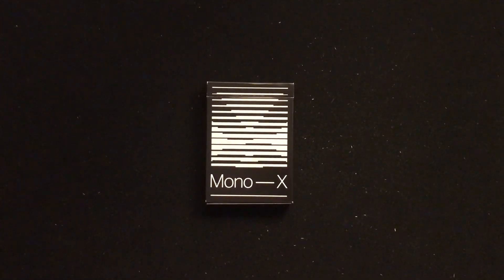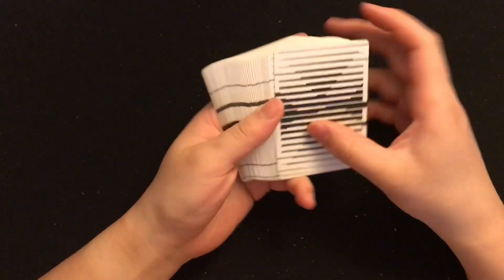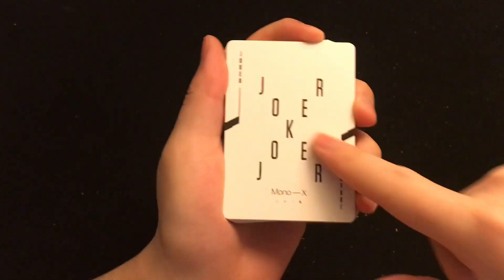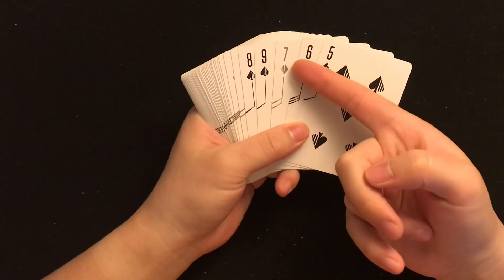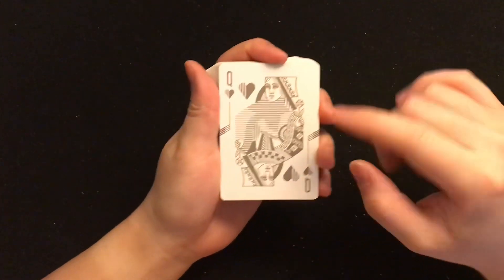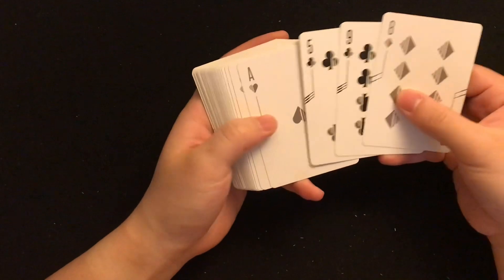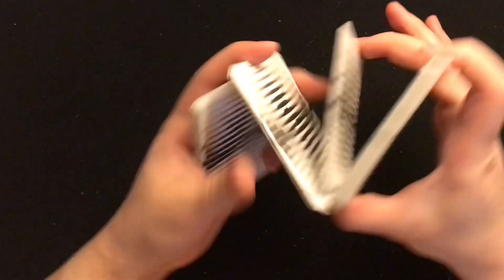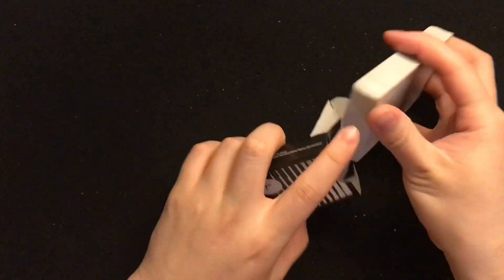L WADEY MONO-X｜PLAYING CARDS